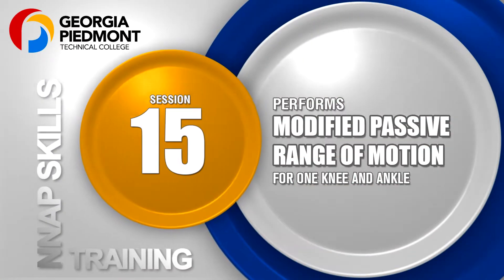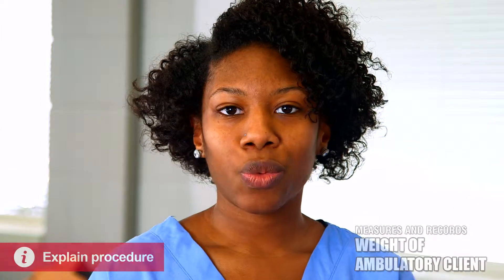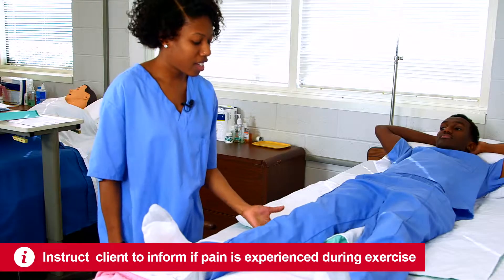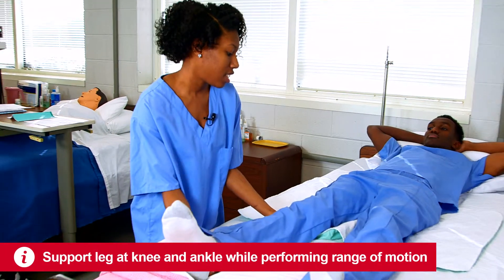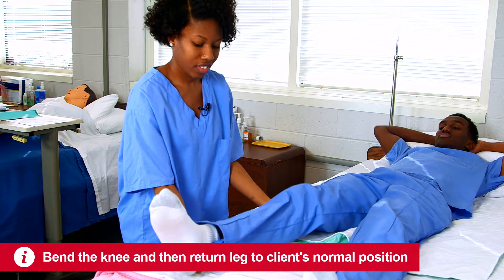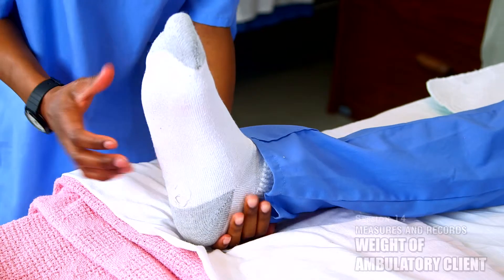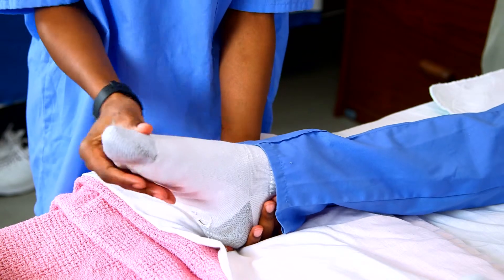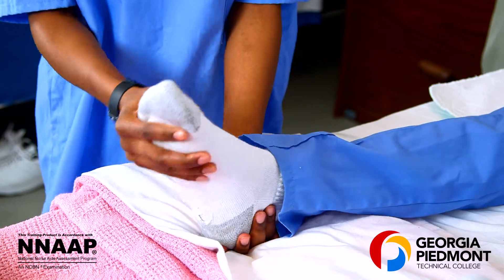Session 15: Performs Modified Passive Range of Motion for One Knee and Ankle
In accordance with the Pearsons NNAAP (National Nurse Aide Assessment Program) Georgia Piedmont Technical College has taken the testing one step further to assist students and graduates in keeping focus on these skillsets. Please enjoy the brief tutorial and use this knowledge to prepare for the NNAAP Exam.